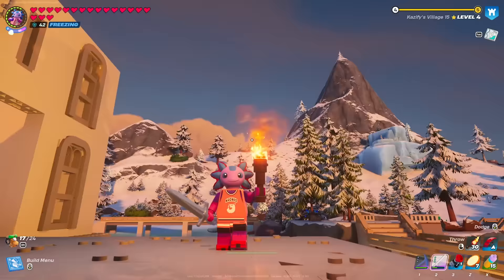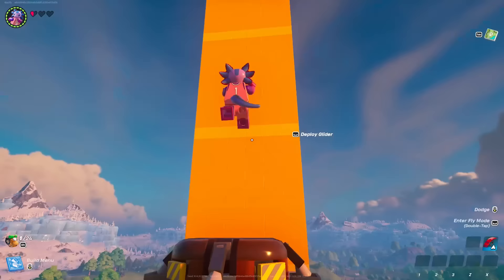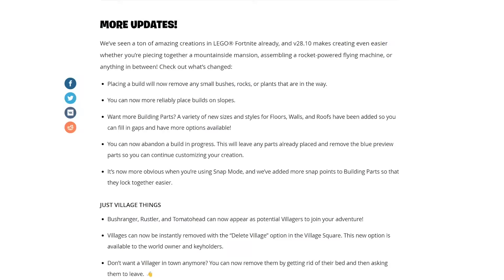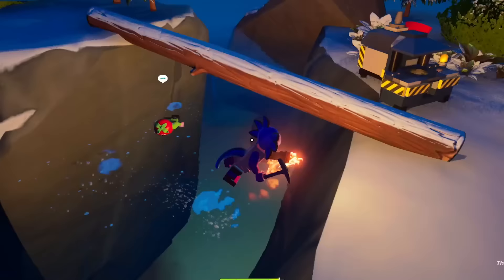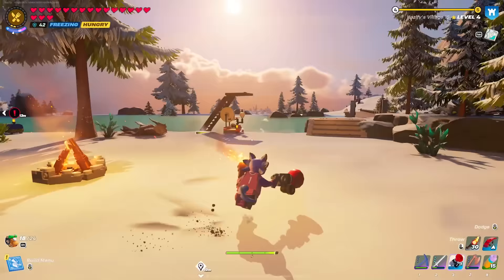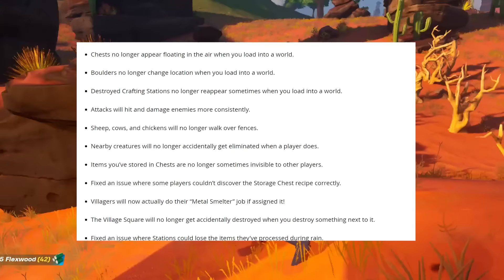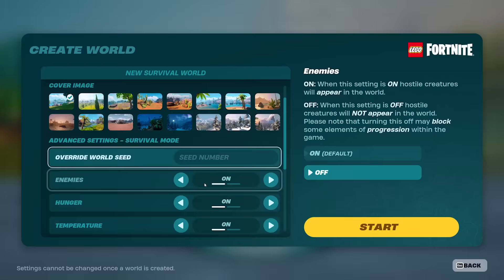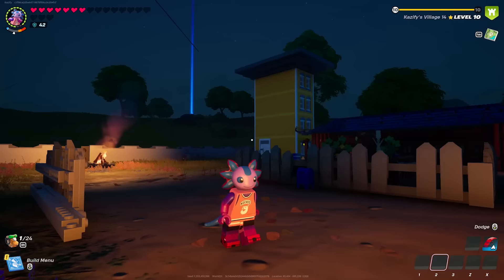Lego Fortnite Just Got So Much HARDER... (UPDATE REVIEW)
hmm. thoughts?